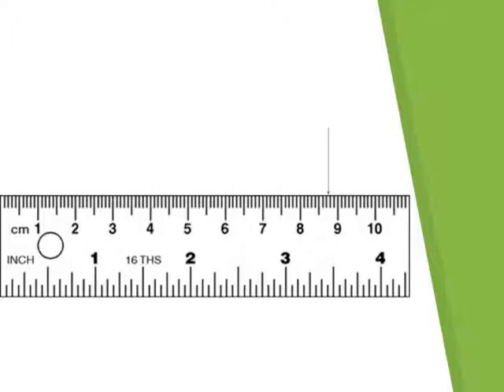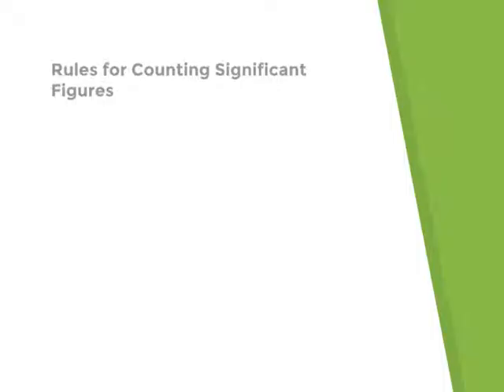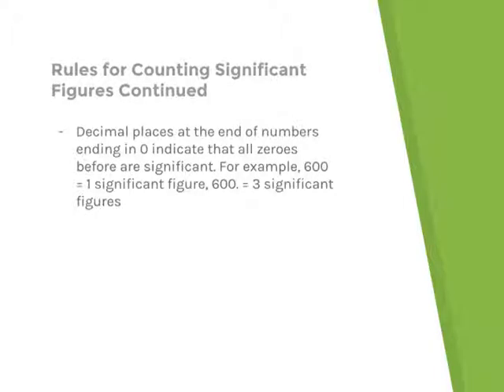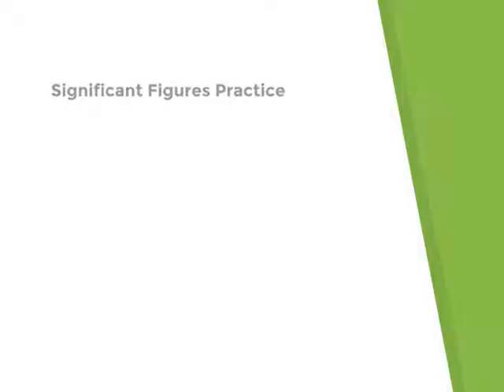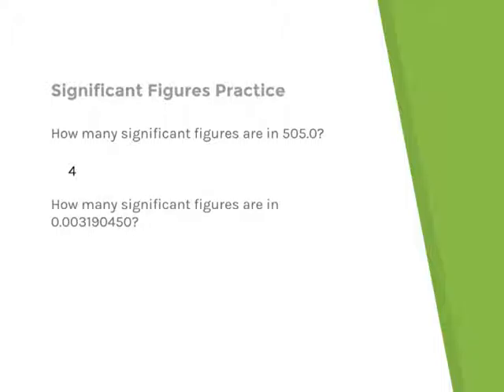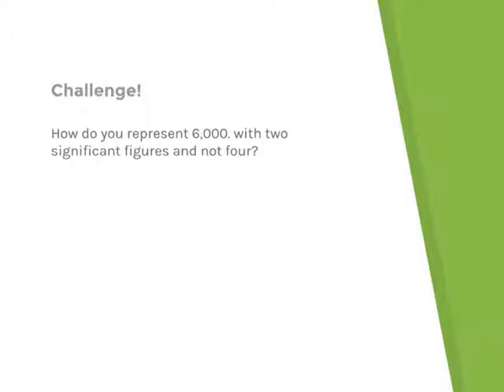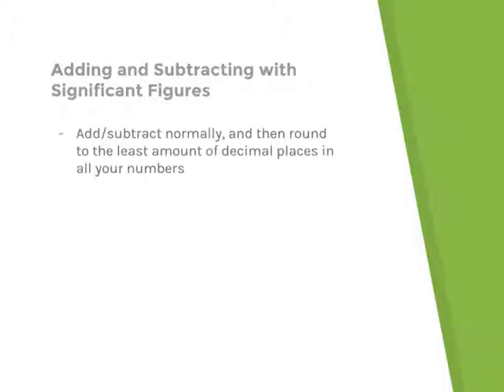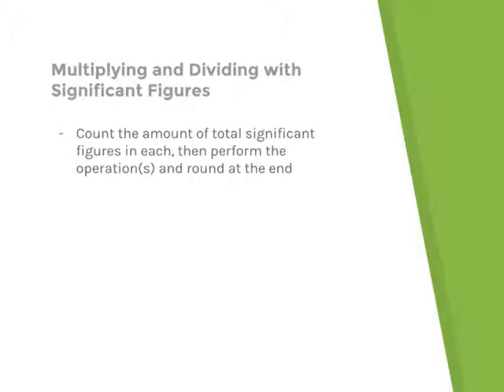[AP/SAT Prep] Unit 3: Measurement and Significant Figures.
In this AP/SAT Chemistry Prep video, we cover measurement and how to count and perform operations with significant figures.